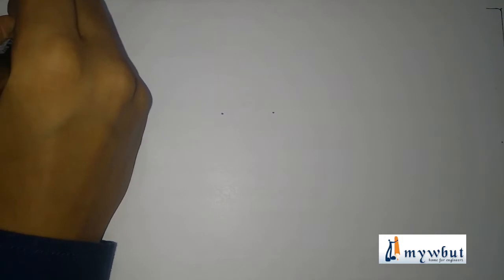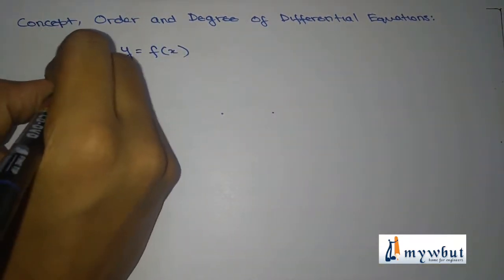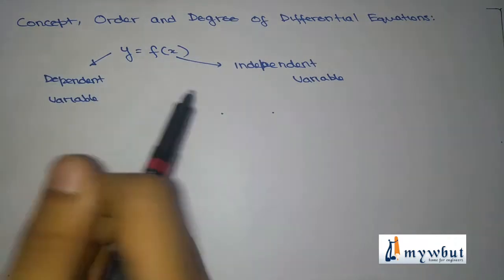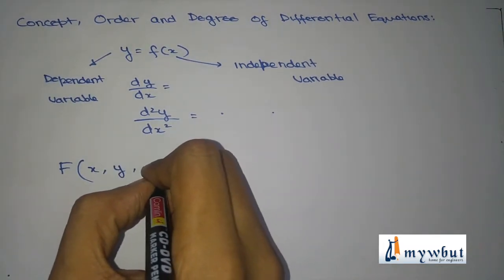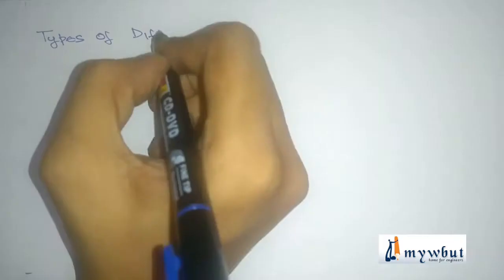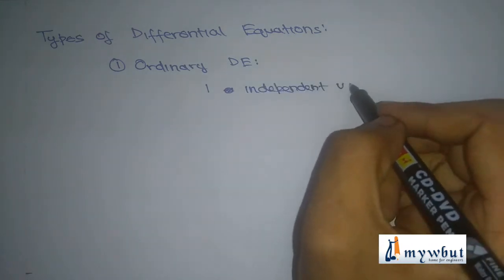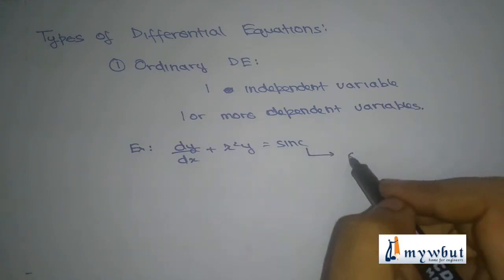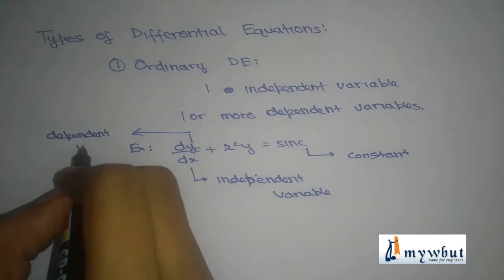Differential Equation & its Types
Chapter: Differential Equation & its Types
Topic: Ordinary differential equations (ODE)
Subject: Mathematics
Suitable for: 1st Year Engineering Students